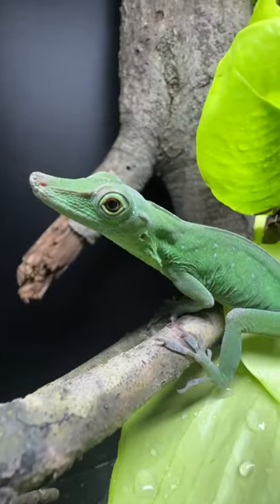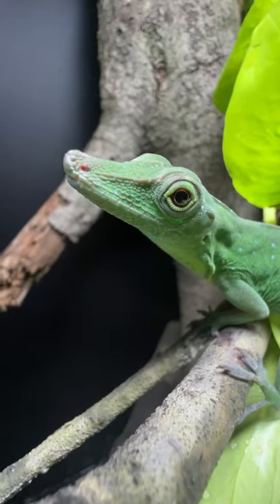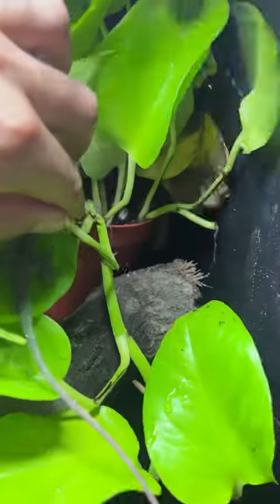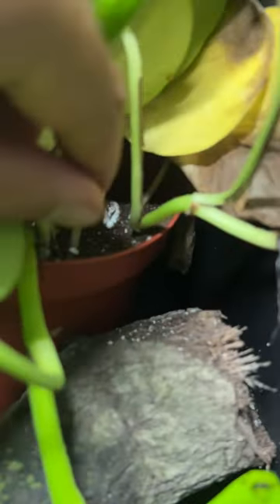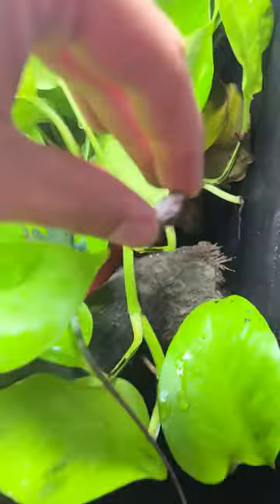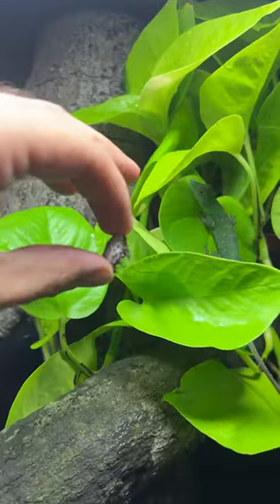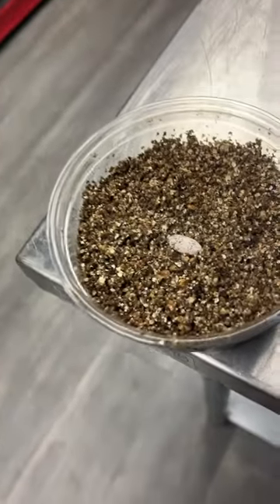Glad this pair of Anolis punctatus is to starting tl breeding🦎👩‍❤️‍💋‍👨